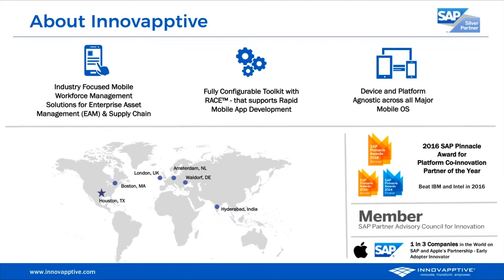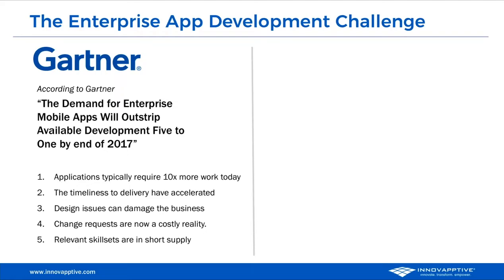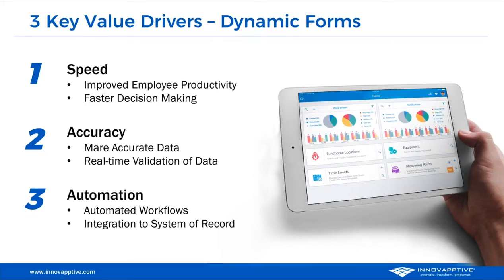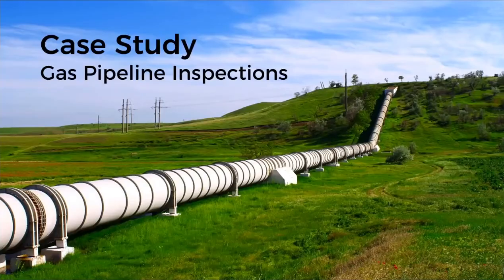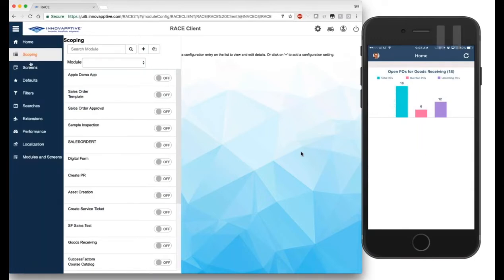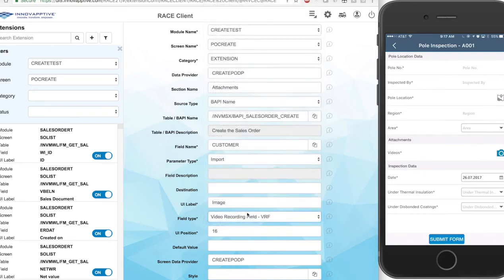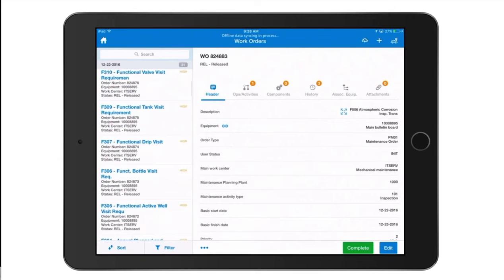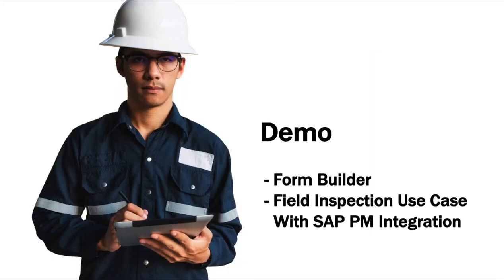RACE Dynamic Forms: Accurate, Simplified Data Collection and Reporting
"RACE Dynamic Forms’ low-code/no-code technology enables maintenance,
warehouse and safety administrators to build and modify digital forms in 30 minutes or less. Users can create, edit and issue inspection and safety checklists, compliance forms, risk assessments, health questionnaires and more. You can leverage preconfigured forms or make your own. Easily deploy digital forms to frontline workers for immediate use in maintenance work orders, inventory management and other critical assignments."